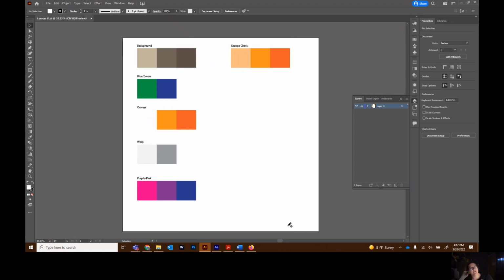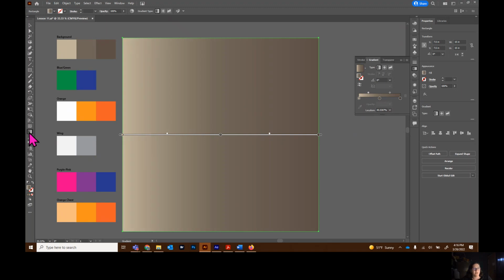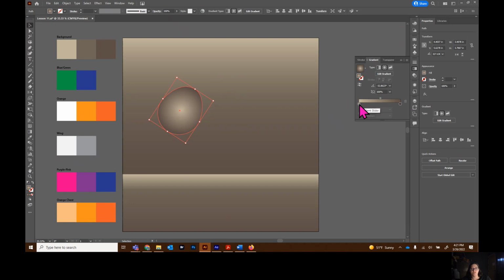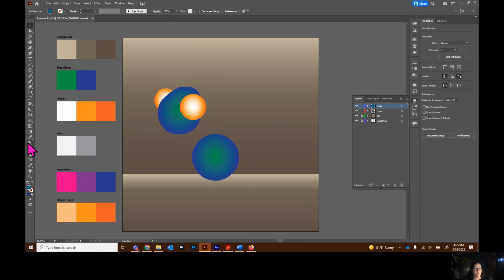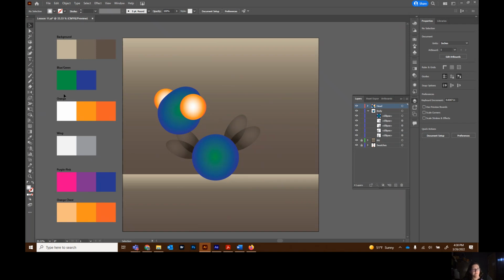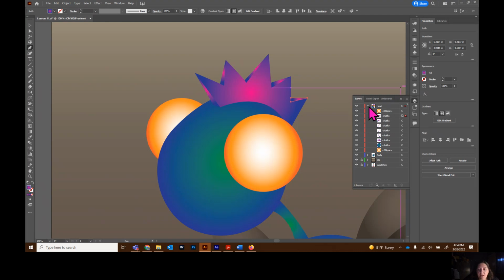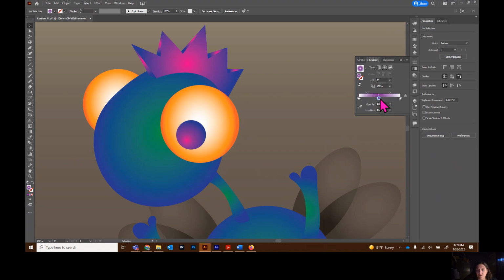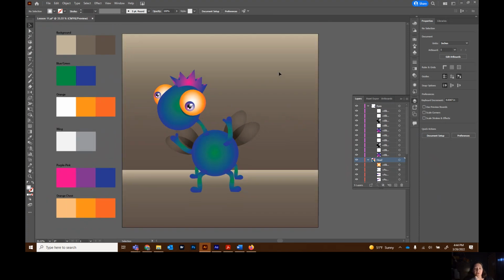Lesson 11 Gradients, Blends, and Patterns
This is a tutorial for using Gradients, Blends, and Patterns in Adobe Illustrator. You must follow along with the video below. For this tutorial will I be leading you through creating and editing gradients in Adobe Illustrator. We will create a basic illustration using common tools and panels in the program.